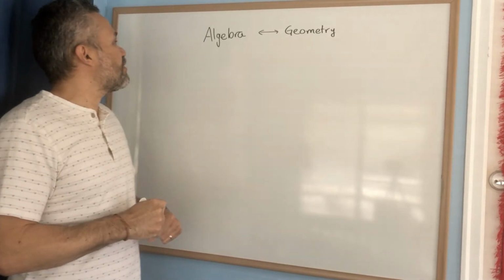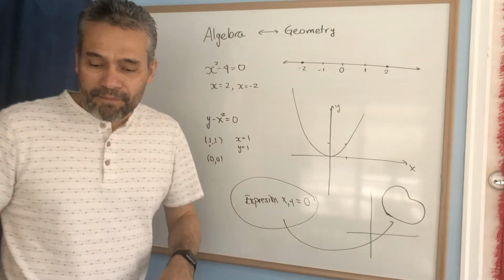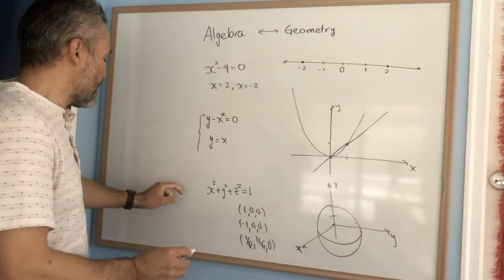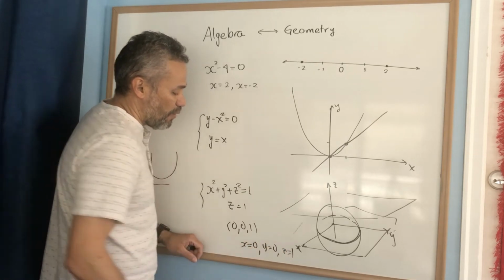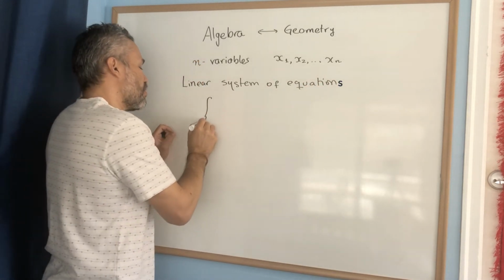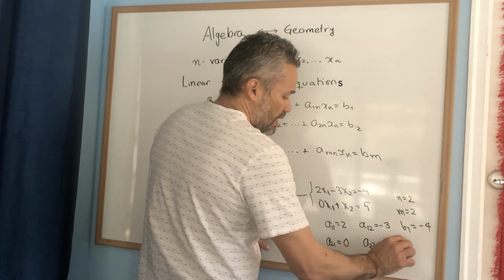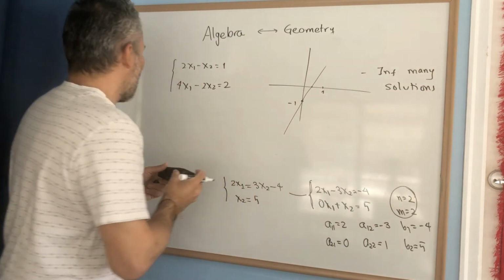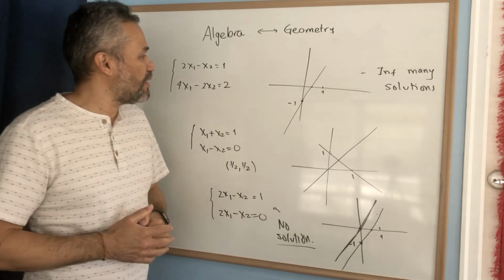Lecture 1: Algebra vs geometry and definition of a linear system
We explain the beautiful relation between algebra and geometry and we provide the definition of a linear system. At the end, we emphasize the notion of systems using 2 by 2 systems. There is homework at the end of the video